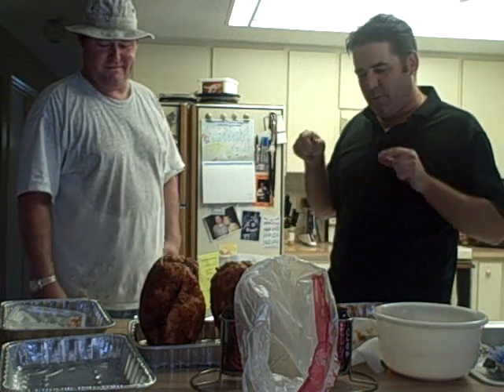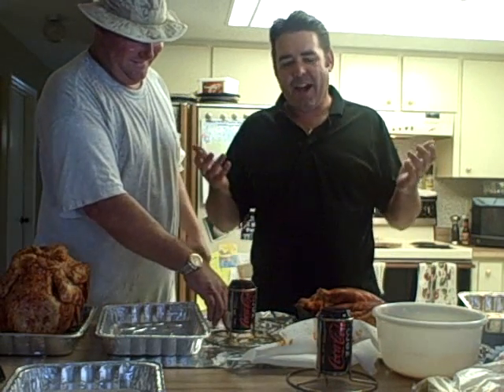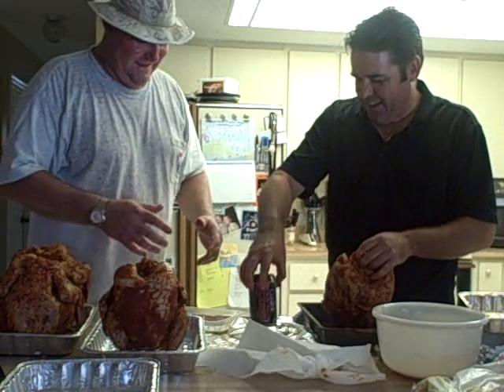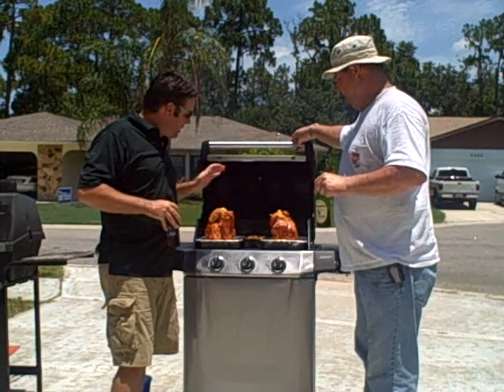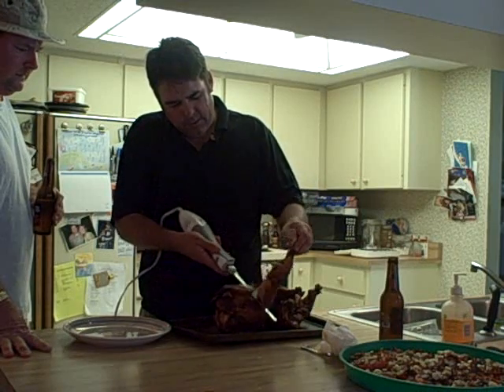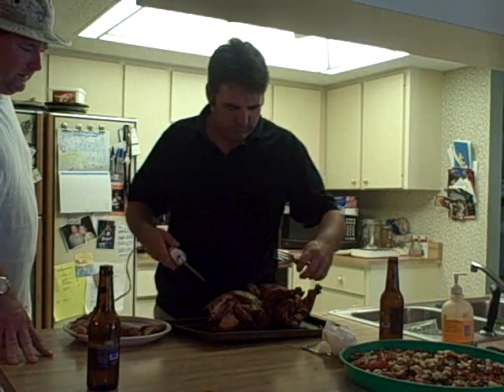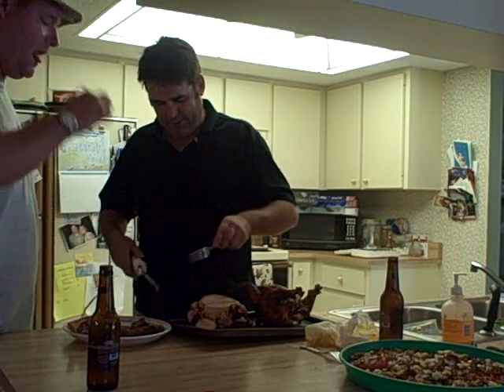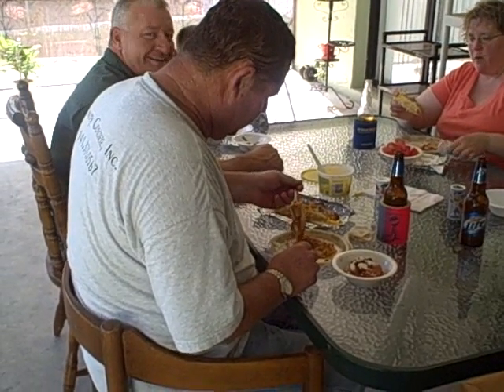Sarasota Beer Can Chicken on the 4th of July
Jeff and Scott make beer can chicken on the 4th of July.